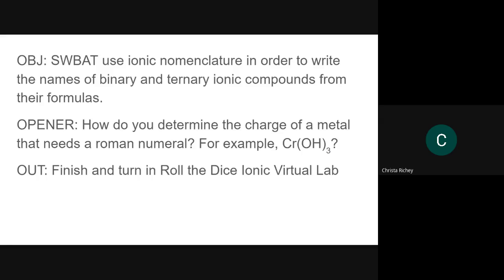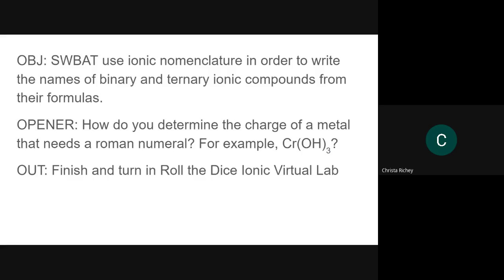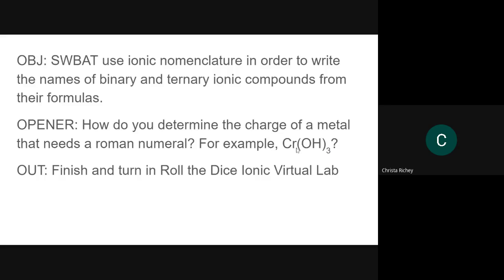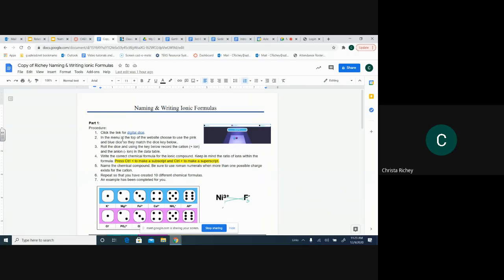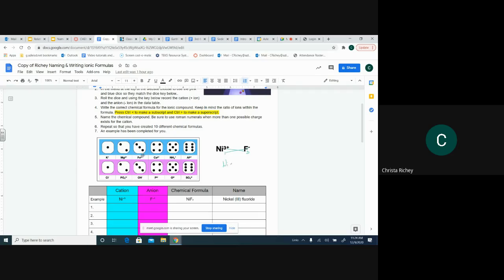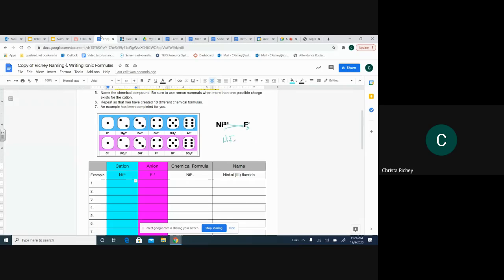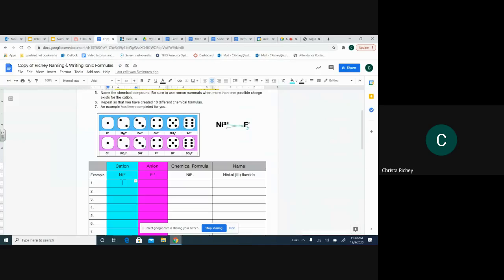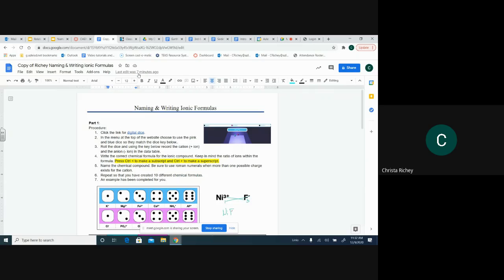Chemistry 4th period 2020 12 09 at 09 14 GMT 8